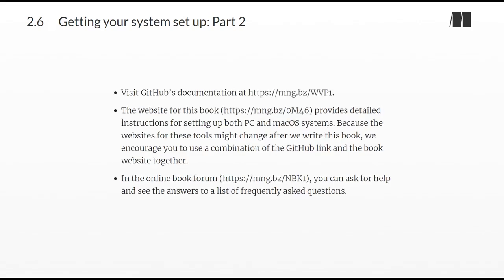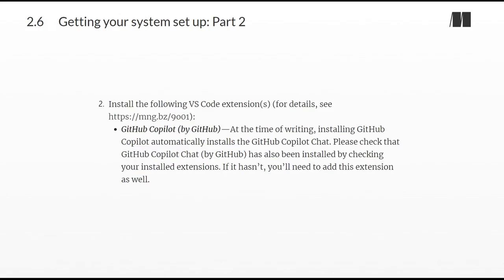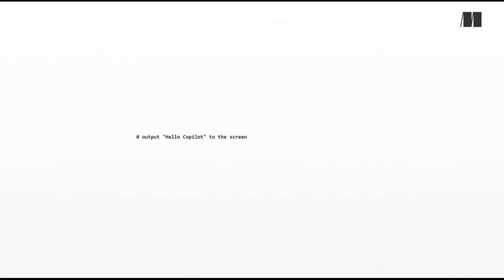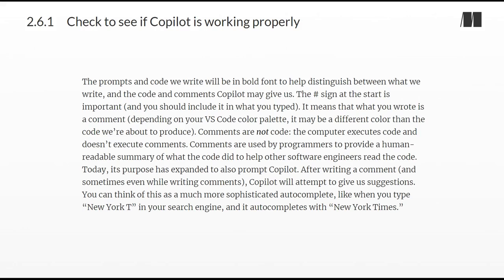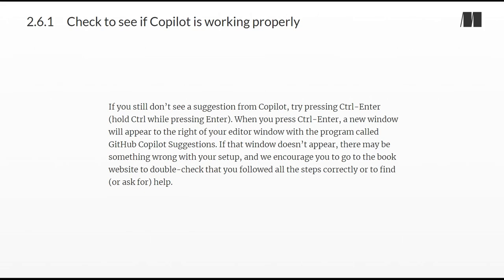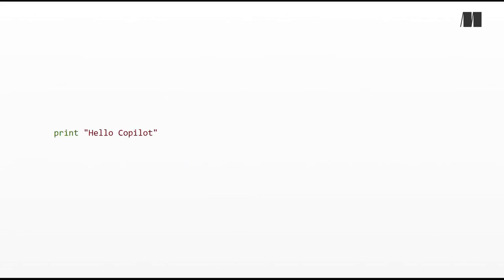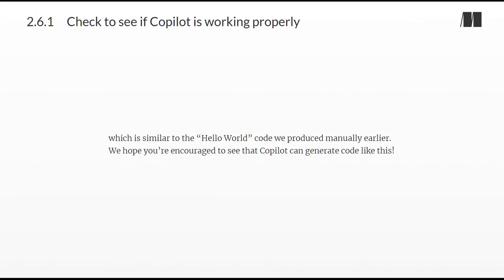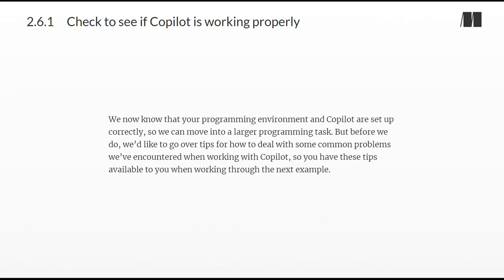Chapter 2 Getting your system set up Part 2